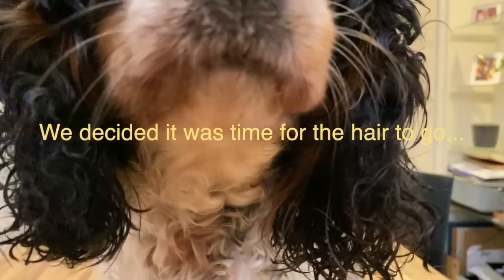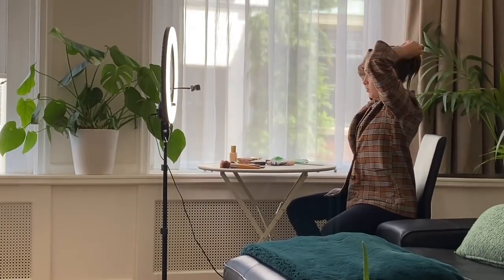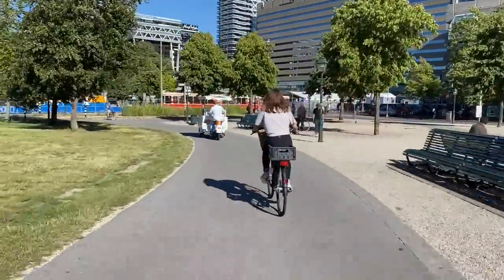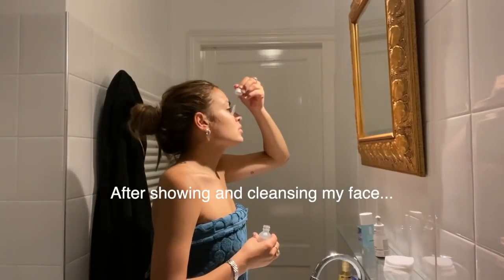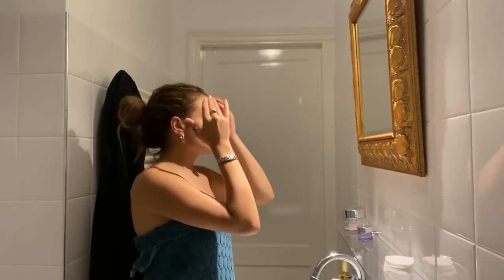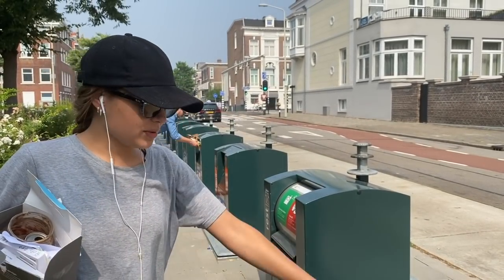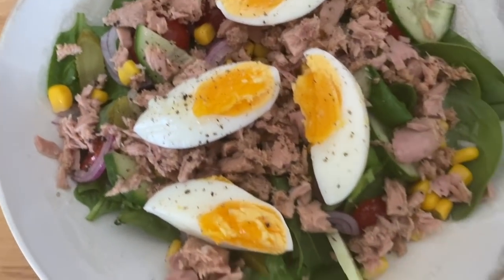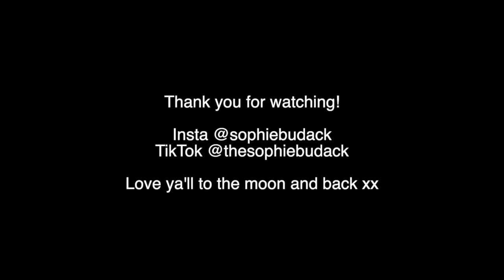My First Vlog | SOPHIE BUDACK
I am aware the audio is a not the best. Like I said, I'm still brand new to this youtube thang and teaching myself as I go :) sorry in advance if you're wearing earphones.

Face products:
1. Witch hazel - T.N. DICKINSON'S (cleans and tones)
2. The ordinary - Niacinamide 10% + Zinc 1%
3. Clinique - anti blemish solutions - clearing gel
4. Clinique - moisture surge